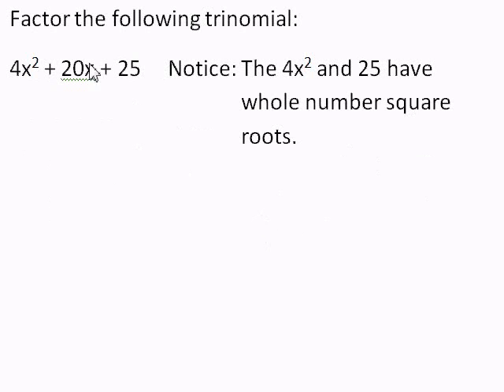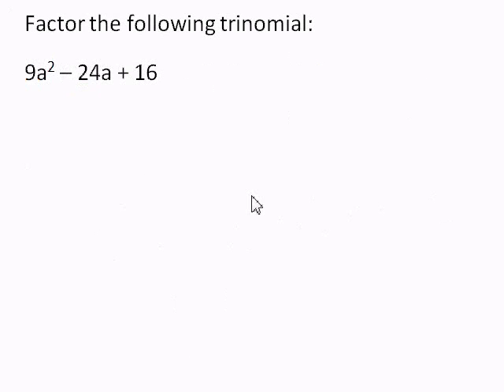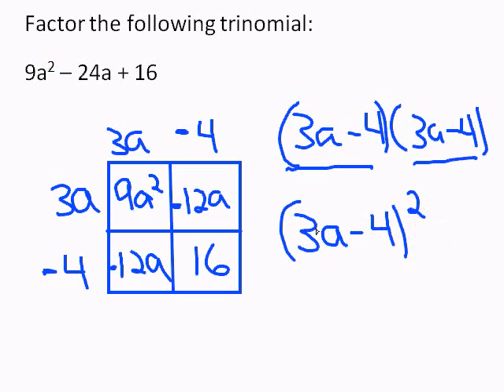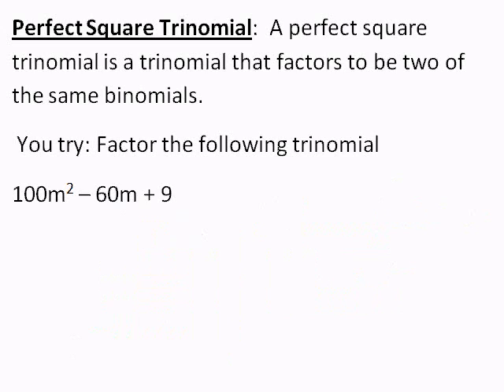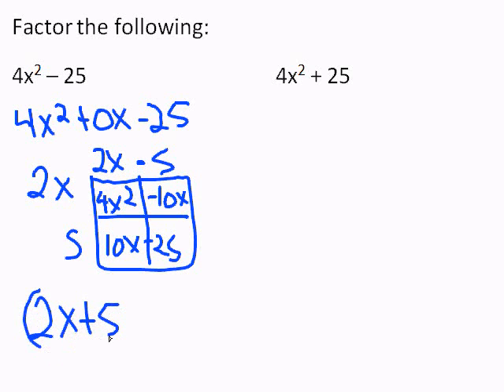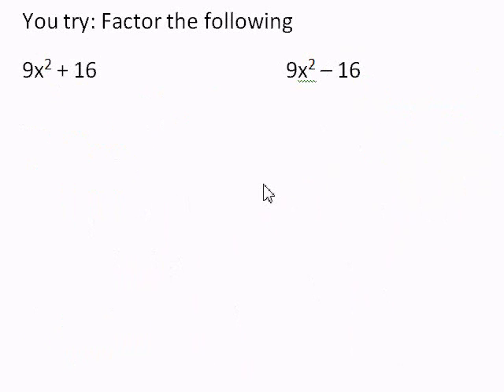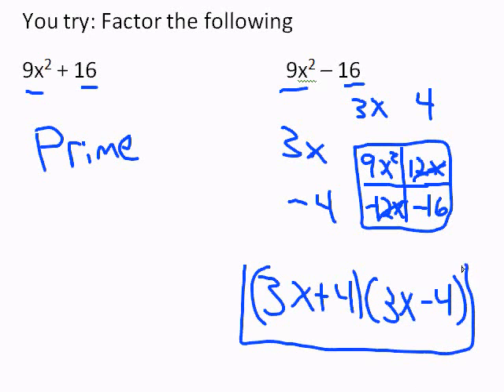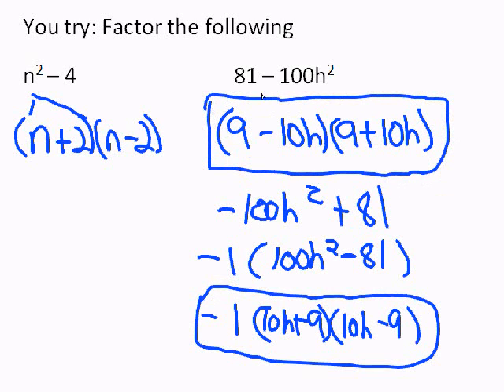Factoring Perfect Squares and Difference of Squares